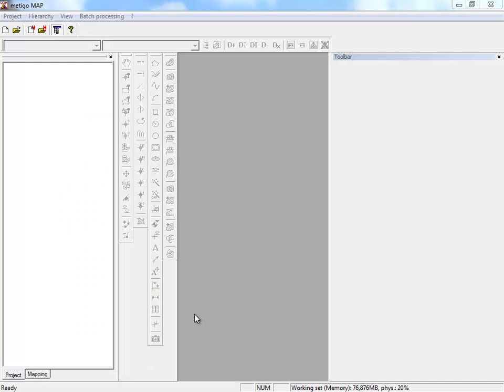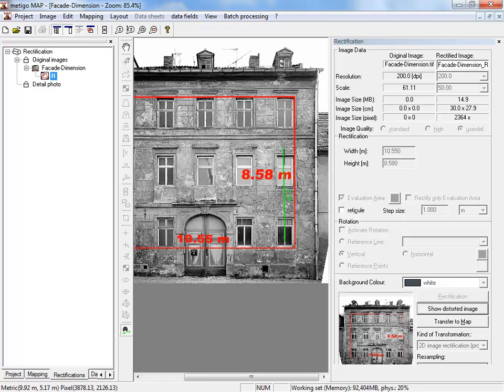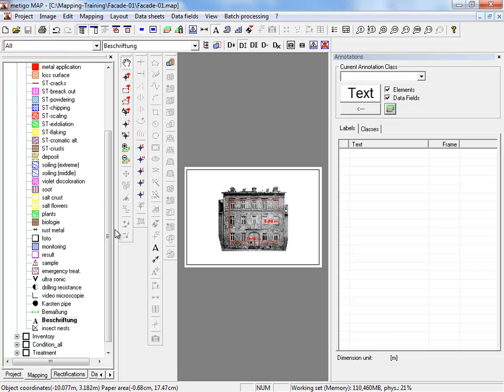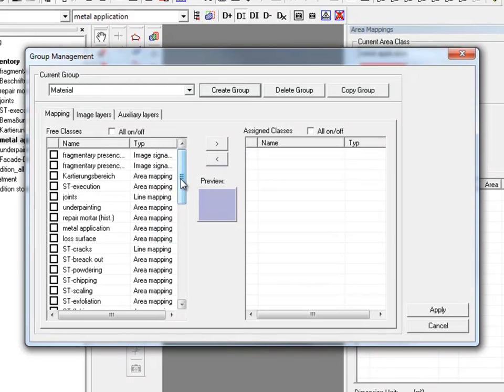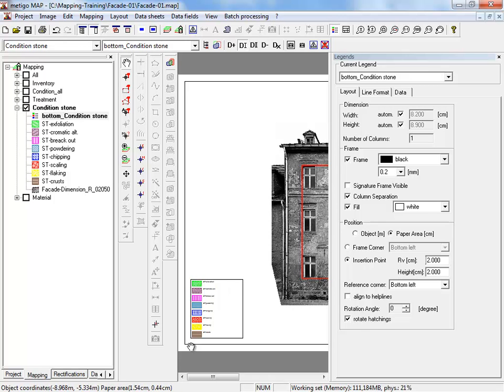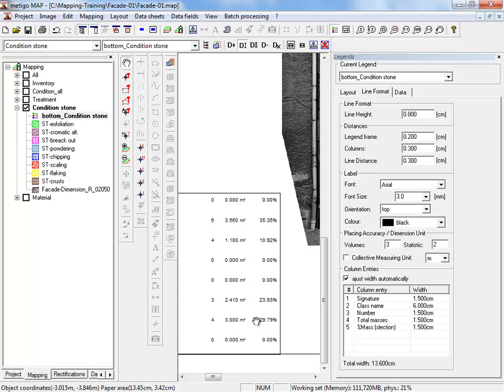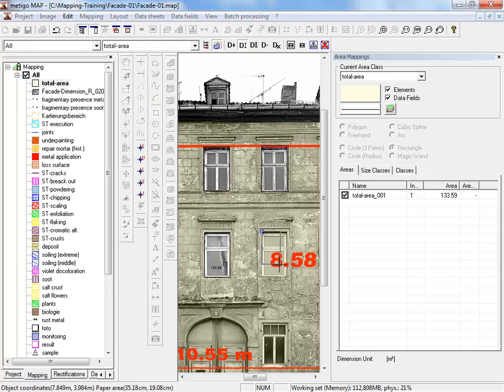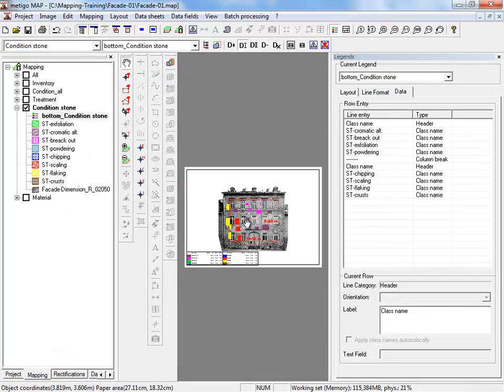metigo MAP - Group Management and Legends [EN]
Training video: Digital Mapping with metigo MAP
Topic: Group Management and Legends
fokus GmbH Leipzig, 08/2012